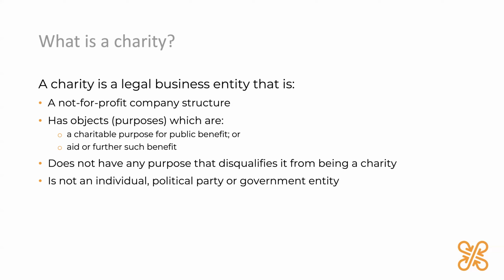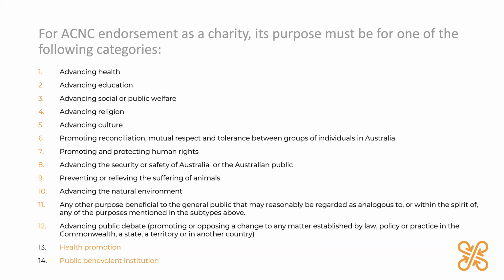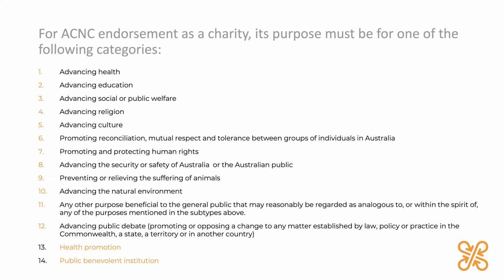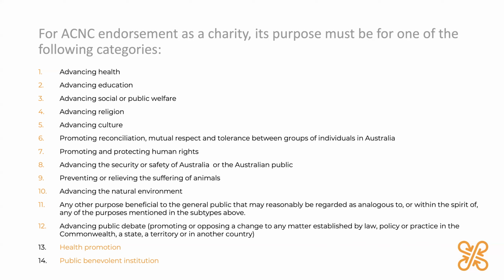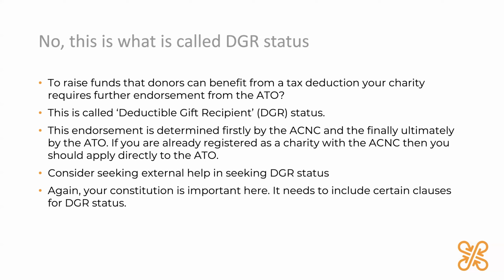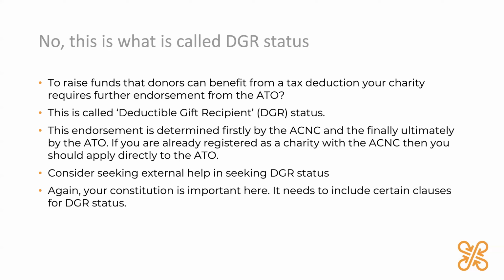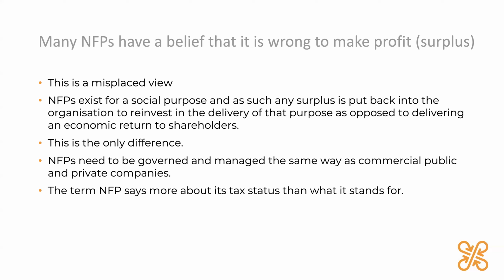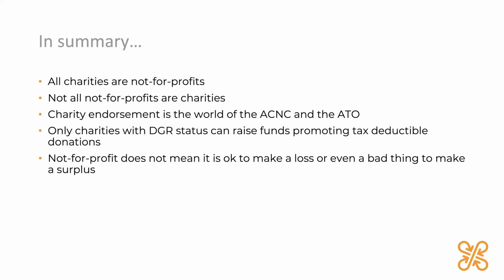Are you a charity?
Here we discuss the difference between a NFP, and a charity. It is often misunderstood that these two elements of corporate structures are the same. We also touch on DGR status.